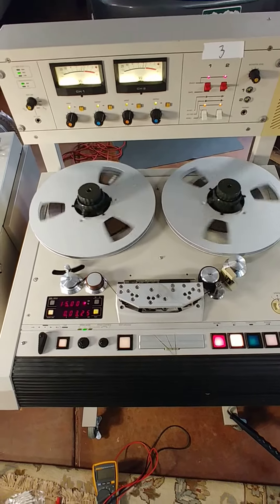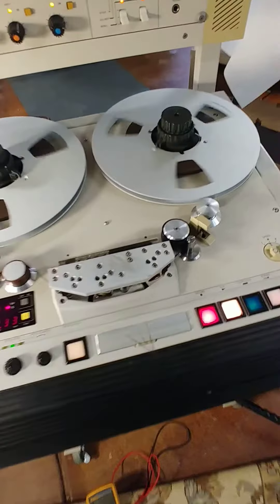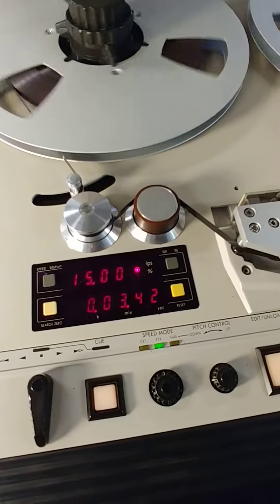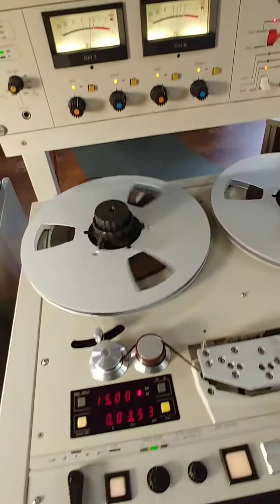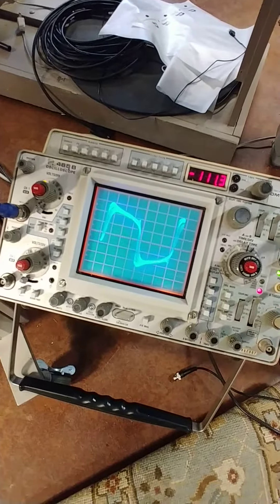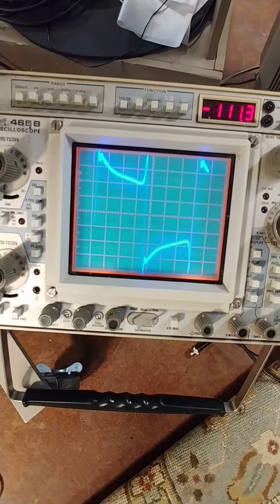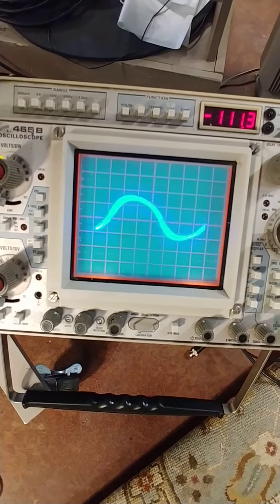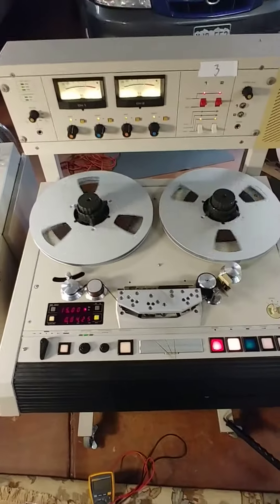Otari MTR10 bad rubber!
Showing what a bad impedance roller looks like on the scope